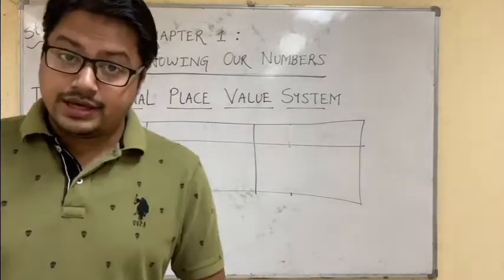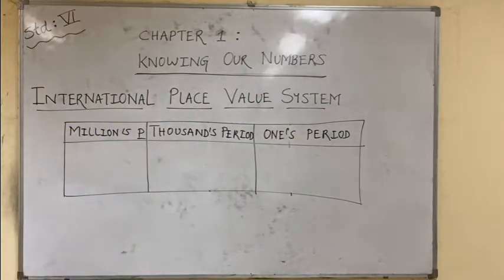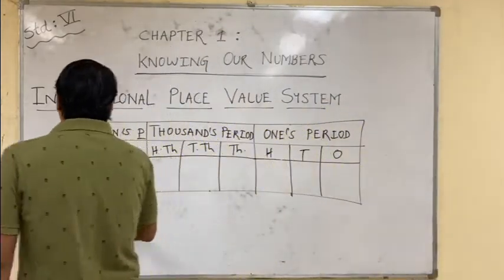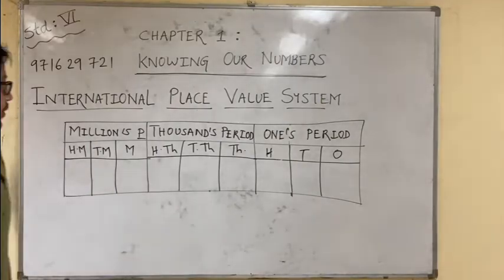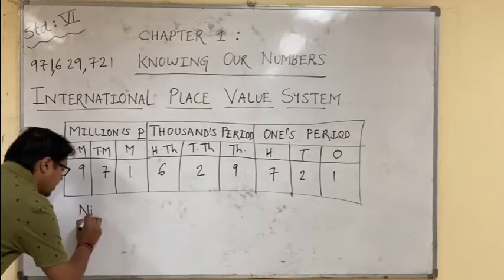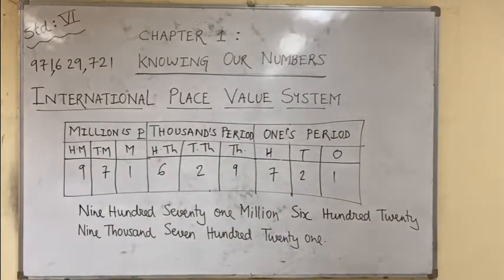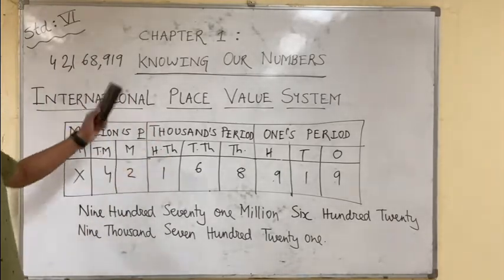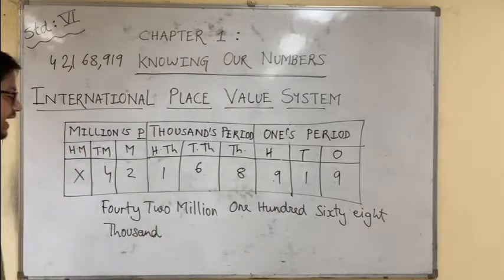VI Maths Chapter 1 Knowing Our Numbers Part 2